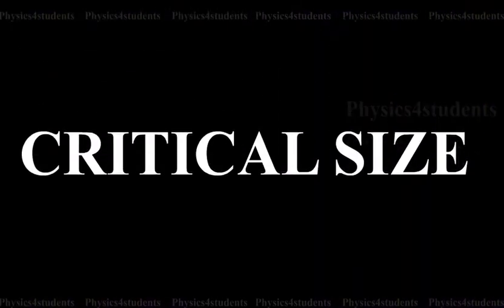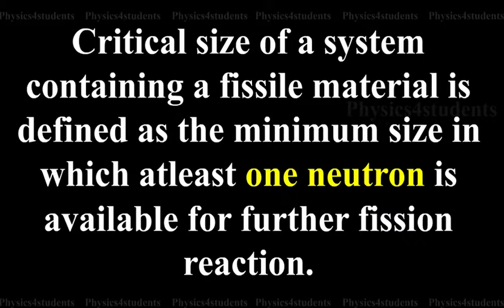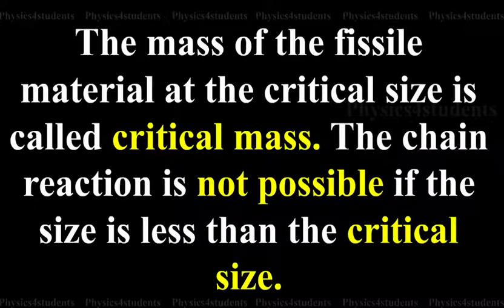What is Critical Size | Definition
Critical size of a system containing a fissile material is defined as the minimum size in which atleast one neutron is available for further fission reaction. The mass of the fissile material at the critical size is called critical mass. The chain reaction is not possible if the size is less than the critical size.